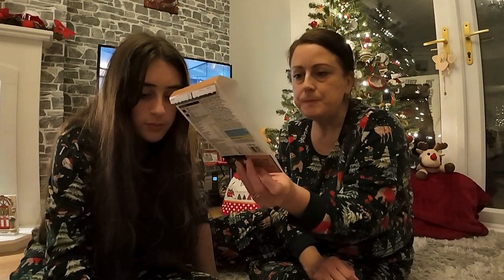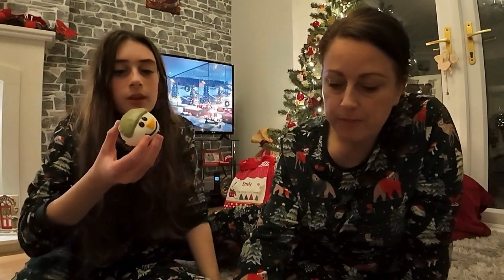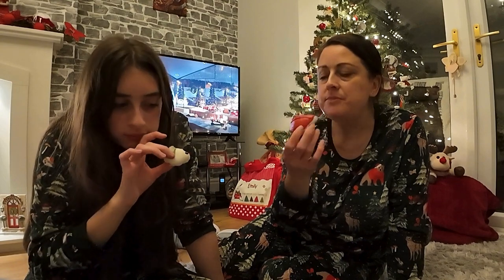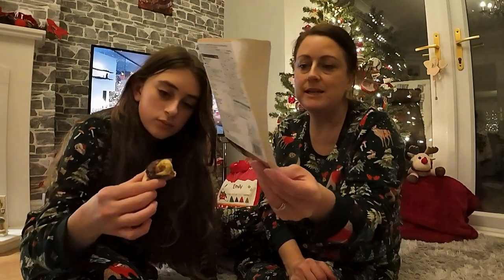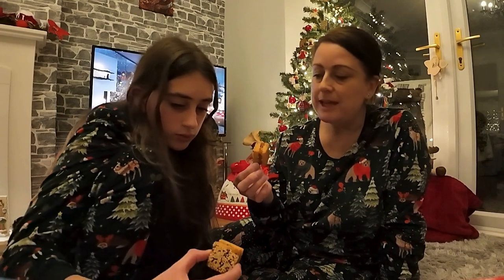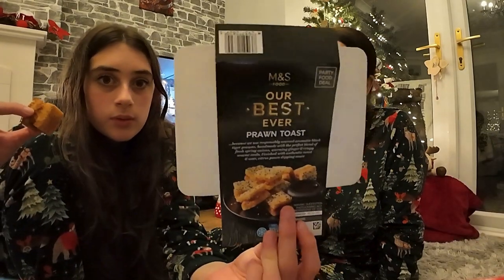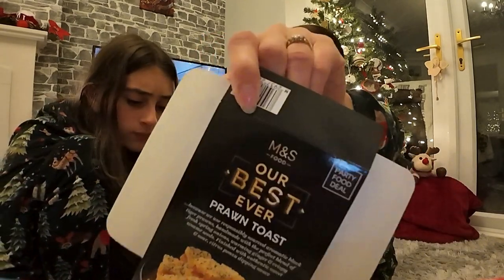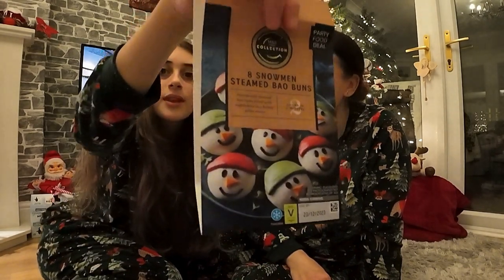M&S Christmas Party Food - TASTE TRYING! Worth the PRICE? (12 days of Vlogmas)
Christmas Party Food at M&S...worth the price or not?, we TASTE TRY a selection of PARTY FOOD and give our verdict!.  What will be our BEST PARTY FOOD?.  Join us for a cosy Christmas night in, a girly evening with our M&S Christmas Party Food.